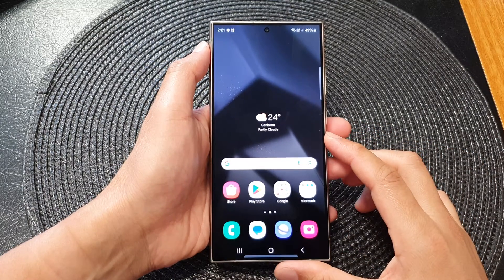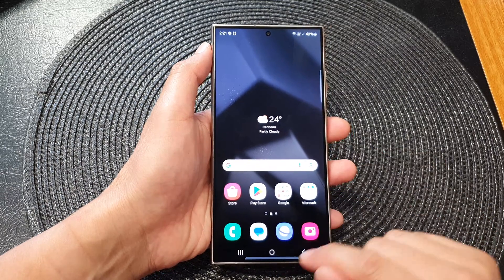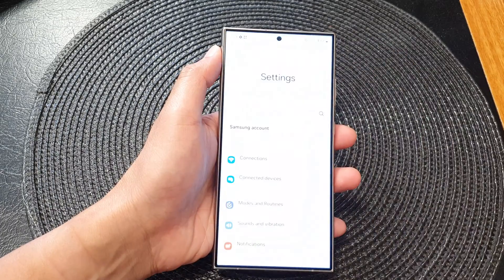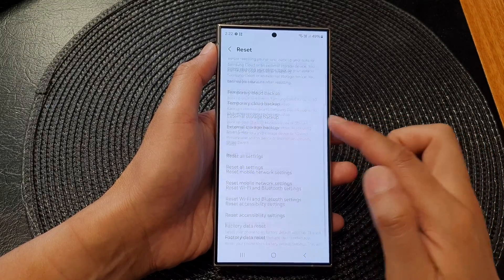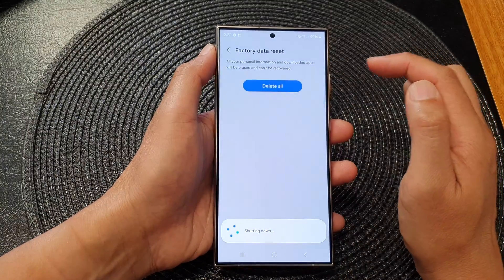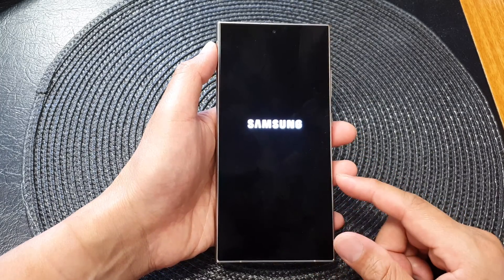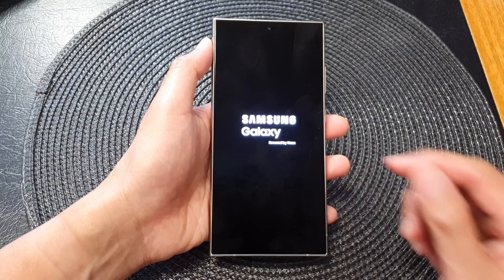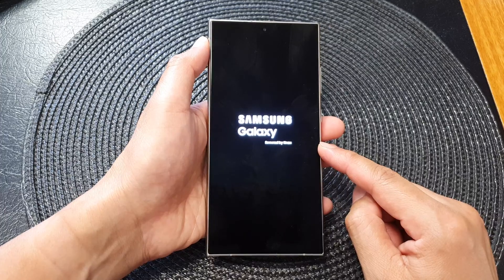Galaxy S24/S24+/Ultra: How to Factory Reset From Settings Menu 📱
Discover how to perform a factory reset on your Galaxy S24, Galaxy S24+, or Galaxy S24 Ultra directly from the Settings menu in Android 14. Whether you're troubleshooting issues, preparing to sell your device, or simply giving it a fresh start, this tutorial provides a comprehensive walkthrough to ensure a smooth and hassle-free reset process.